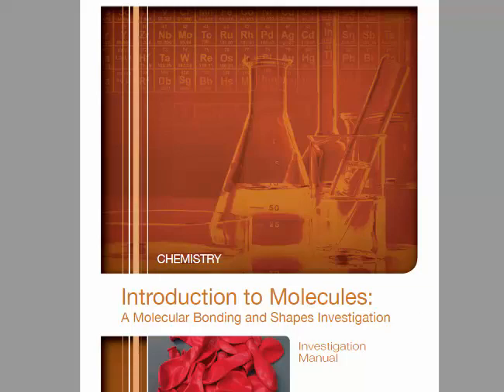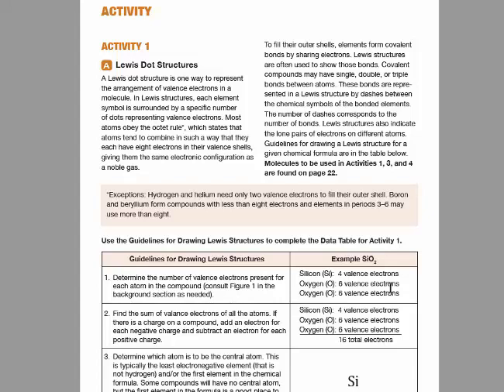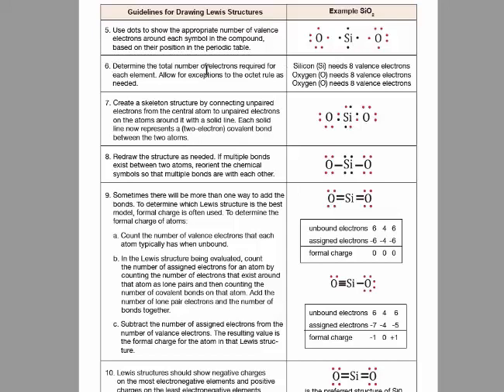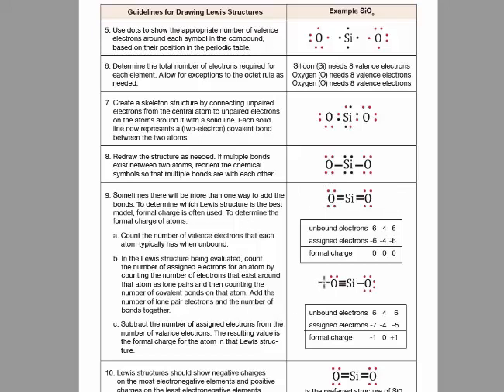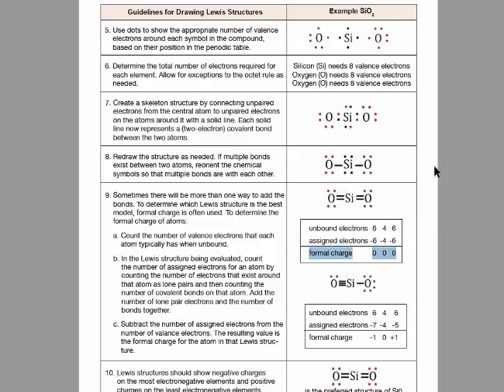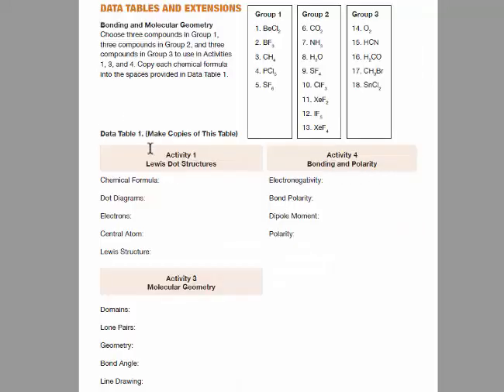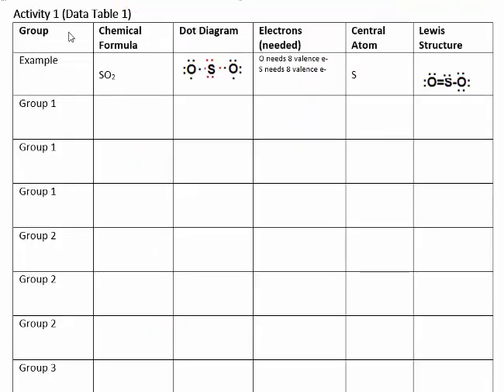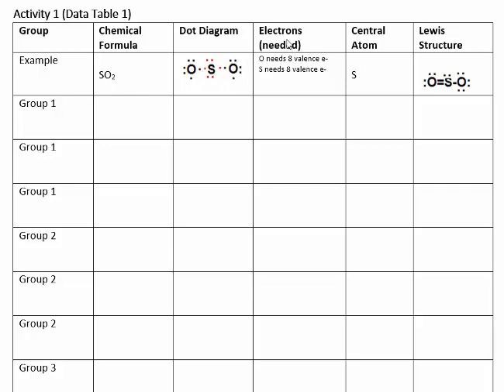CHM 129 Lab Introduction to Molecules Activity 1